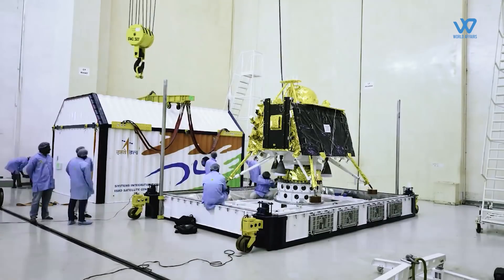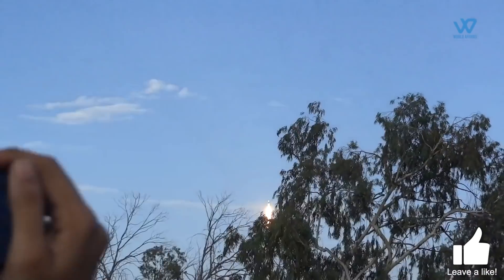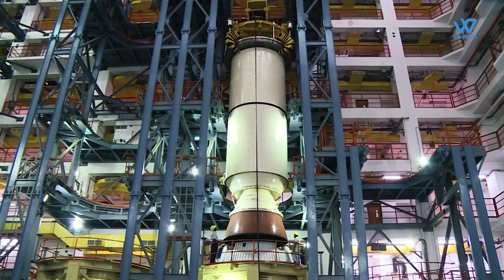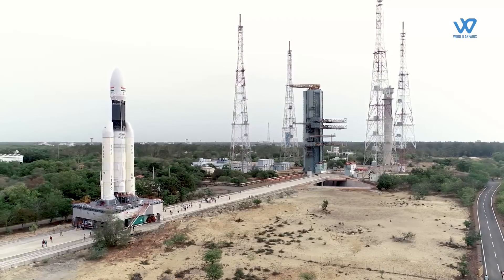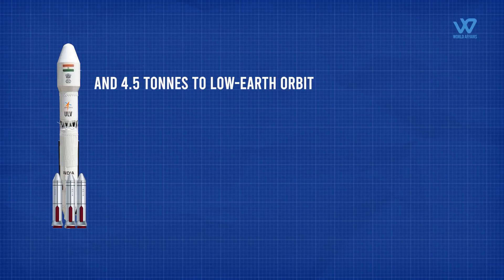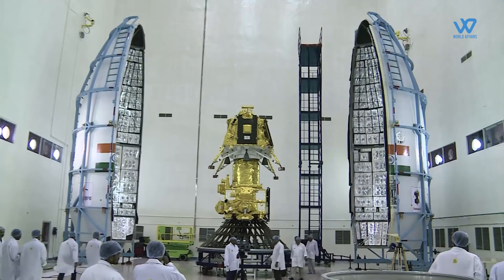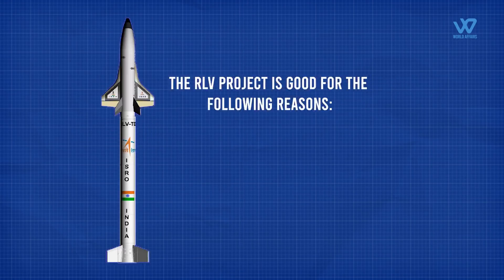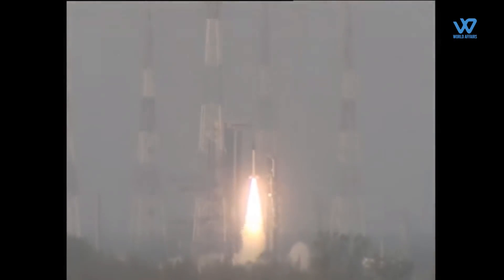ISRO's Next Gen Launch Vehicles Will Completely Change Space Industries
India has made tremendous strides in launch vehicle technology to achieve self-reliance in satellite launch vehicle programme with the operationalisation of Polar Satellite Launch Vehicle (PSLV) and Geosynchronous Satellite Launch Vehicle (GSLV).
The Indian Space Research Organization’s (ISRO) expendable Polar Synchronous Launch Vehicle (PSLV) has enjoyed a steady and successful business run with medium-lift launches (~3.8 ton to Low-Earth Orbit (LEO)) for nearly two decades All of ISRO’s currently operational launch vehicles – the PSLV, GSLV Mk-II, and GSLV Mk-III – are based on modular expendable architecture where none of the modules ( boosters and the other three-or-four stages), can be reused.
Attempts to reduce the cost of satellites and launch vehicles, and allow them to carry heavier payloads, are being explored through the use of miniaturized avionics, advanced electronics, and electronic propulsion system, among other mechanisms

As of now, India is quite competitive with regard to the prevailing global launch cost. So far, India has launched 209 satellites of nano, micro, mini, and standard size for 28 countries.
ISRO’s low prices and its high success rate have attracted foreign clients. While a satellite launch on Arianespace’s rocket costs about $100 million after subsidies, SpaceX will charge $60 million. In contrast, Isro charged an average of $3 million per satellite between 2013 and 2015.
There is a global movement to reduce the cost of access to space to the tune of one-tenth of the prevailing one. India is also working towards that. The Indian Space Research Organisation (ISRO) is fully prepared to compete in the global race to cut the cost of launching satellites,

for this India is developing a new-generation rocket that would cut satellite launch cost by half, boosting low-cost access to space